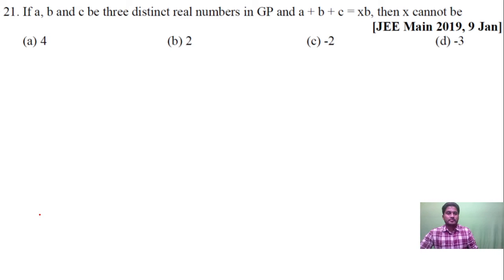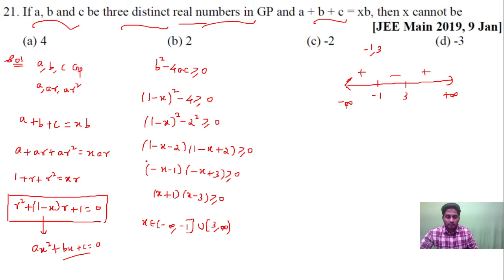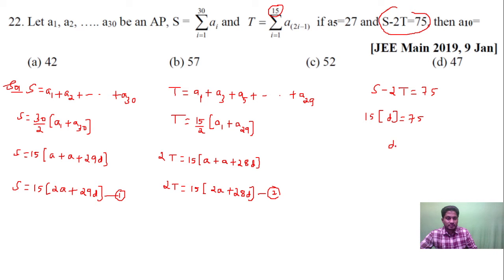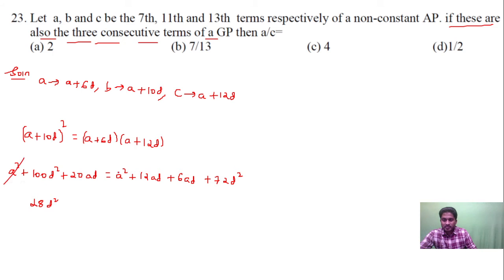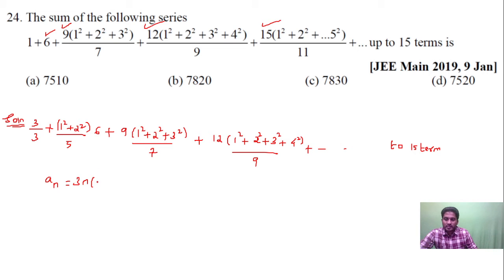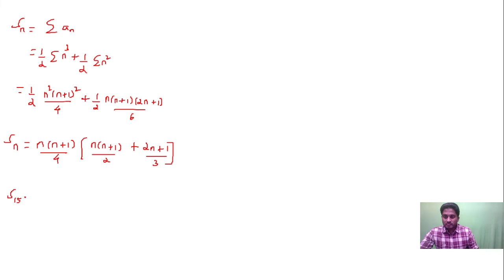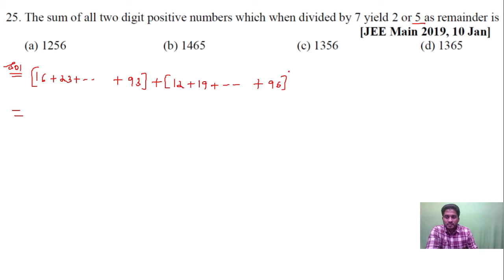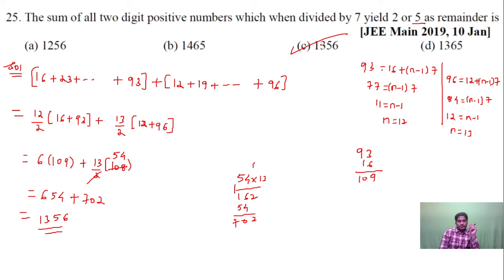JEE MAINS PYQs SEQUENCES AND SERIES(21 -25)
JEE MAINS SEQUENCES and SERIES PYQs